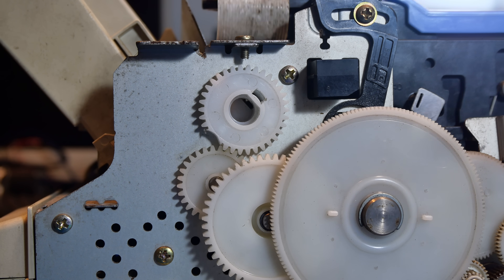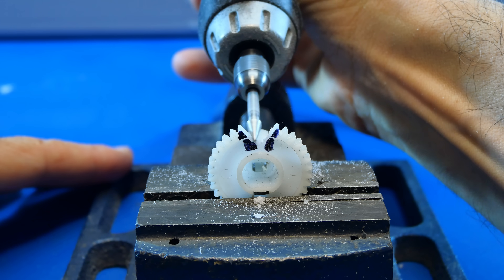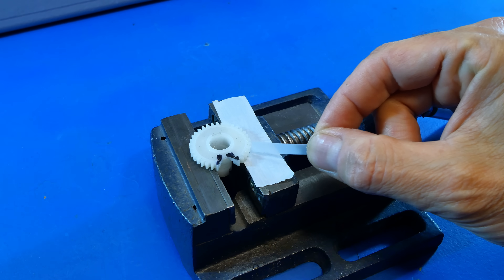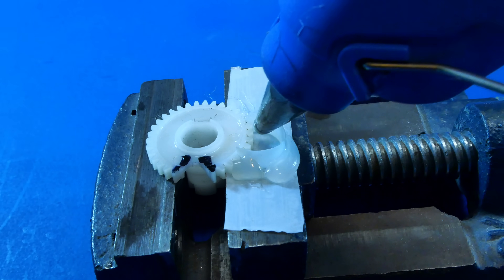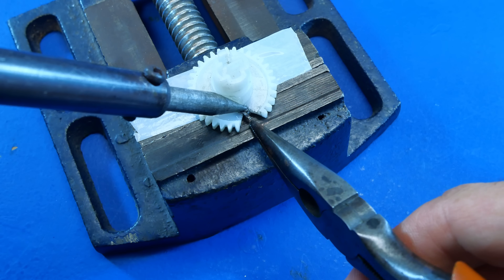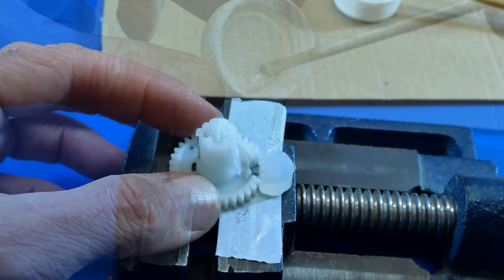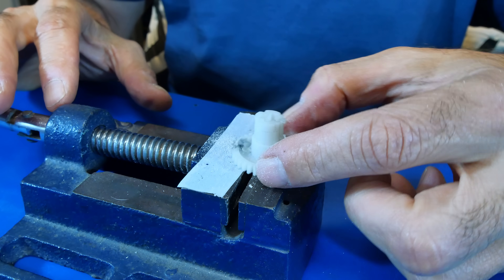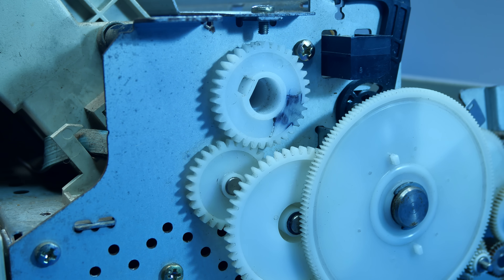Stop Replacing! The Best Way to Fix Plastic Gears!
In this video i present and Easy Plastic Gear Repair method anyone can apply at home!

On the Repairman 101 channel, you can learn many inventions, repair projects, crafts, and DIY techniques, as well as how to reuse or recycle.
We focus on soldering, metal work, welding, plastic repairs, electrical repairs, plumbing techniques, and we also teach how to use DIY tools for the home or workshop.